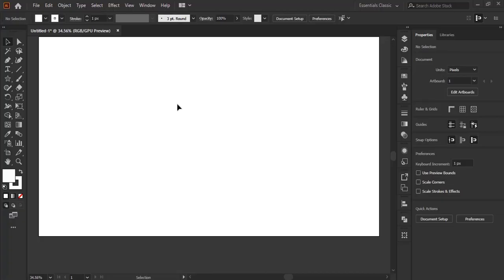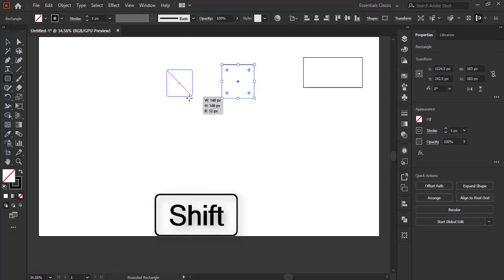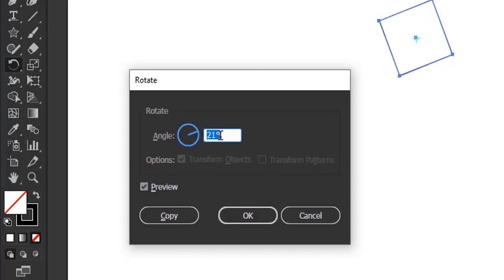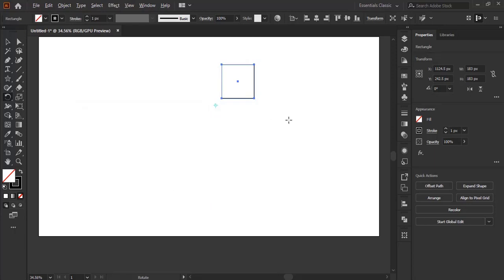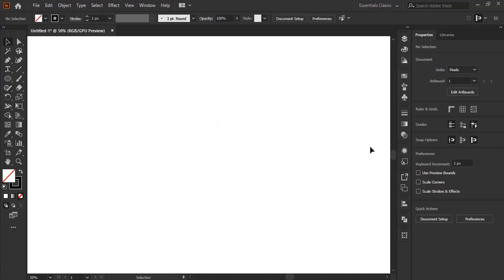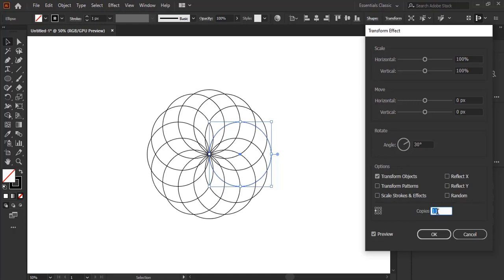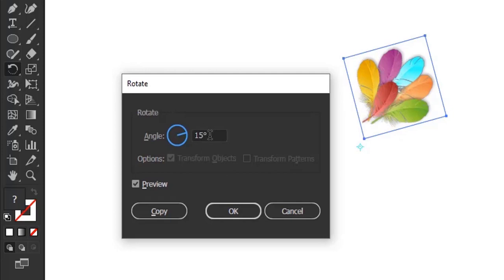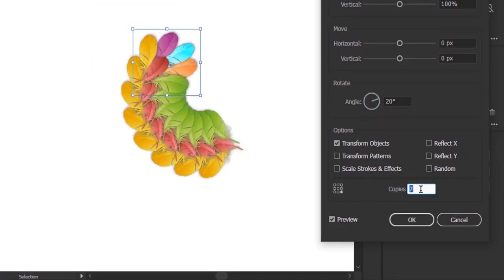how to rotate shapes, images in adobe illustrator cc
the rotation always depends on the anchor point and the rotating angle.
In this video, I will show you how to rotate shapes, objects, images in adobe illustrator cc with tow different Technics...
go to fill, make it off...
go to stroke, make it black...
first; let's make any shape; for example, let's make a rectangle.
to make a rectangle, right-click on the shapes icon, then choose the rectangle.
click, hold, drag to draw the rectangle.
by the way, if you like to draw a perfect square, hold the shift key from the keyboard, then click and drag.
now we have a perfect square.
also, you can do the same if you like to draw another perfect shape.
just hold on the shift key from the keyboard, then click, hold and drag.
now let's select and delete these shapes and go back to our square.
how we will rotate it?
The first technique:
remember...
in the first technique, we will manually define the anchor point.
select the square, then go to the rotate tool, or press ''R'' from the keyboard.
as you see, the anchor point by default in the center of the shape.
hold the alt key from the keyboard, then click on the anchor point.
here you see and define the rotation angle,
check the preview, then scroll by the mouse to increase the angle.
as you see, the shape rotates around the anchor point but on place,
for example, let's make it 20 degrees.
the shape rotates for 20 degrees.
if you like to make a copy, just click on "copy"...
to make another copy, click Ctrl+D from the keyboard...
to make many copies, hold the Ctrl key, then click D, D, D, D, D, D, D, as many as you want...
that means you tell the illustrator to make a new copy every 20 degrees,...
To go back, hold Ctrl-click "z"...
To go back many steps, hold the Ctrl key, click "z" and "z" and"z"...
now let's move away the anchor point.
for example, in this place, hold the Alt key from the keyboard then click...
or here, Alt-click, or here, Alt-click and so on...
I'll make it here...
Now, let's define the angle...
for example, set it to 15 degrees...
Click on "copy", click Ctrl+D from the keyboard...
Hold the Ctrl key, then click D, D, D, D, D, D, D, as many as you want...
also, you can do the same with any other shape...
Now the second technique:
let's make another shape...
select the shape, then go to "effect"...
go to Distort & transform...
then choose transform...
here you can see the given places of the anchor point...
you can choose as you want...
 choose the anchor point...
chick the preview...
here, you can define the rotation angle...
for example, I'll make it 30 degrees...
here you can choose how many copies...
or scroll by the mouse...
that means you tell the illustrator to make a new copy every 30 degrees,...
select and press delete or backspace from the keyboard...
now let's use a photo...
go to file...
Click on "place"...
click to place it...
by the way, the link with this photo will be in the description below...
hold the shift key and drag to resize it a little bit...
by the first technique:
go to rotate...
 hold "Alt"-click...
here is our anchor point...
now, define the angle...
click copy...
click Ctrl-D...
 go to "effect",select "transform"...
chick the preview...
these the main anchor points...
you must choose one of them...
 choose this anchor point
define the rotation angle...
for example, make it 20 degrees...
choose how many copies...
okay...
Stay creative.